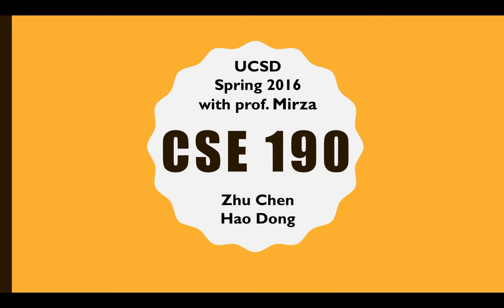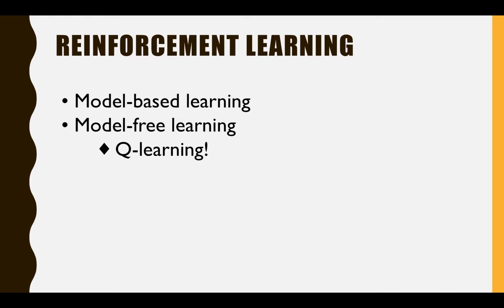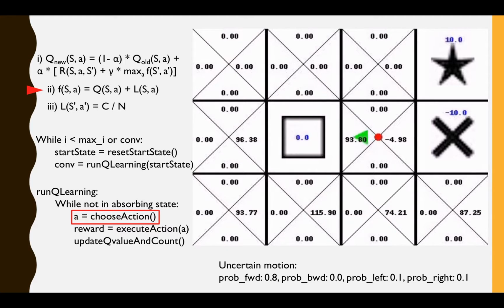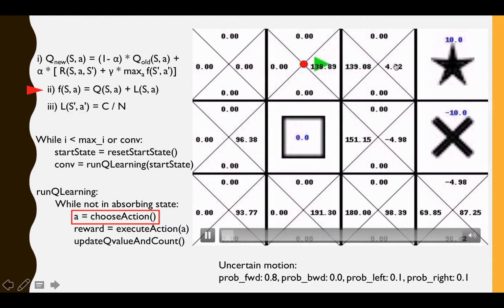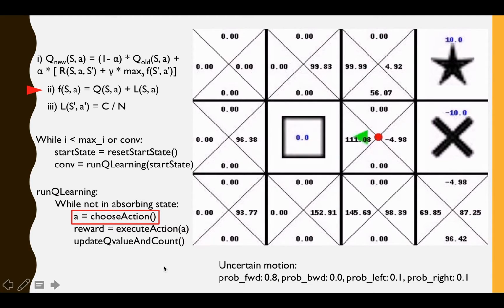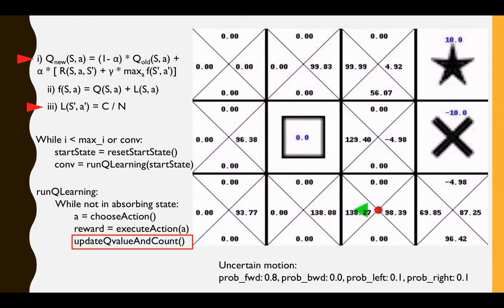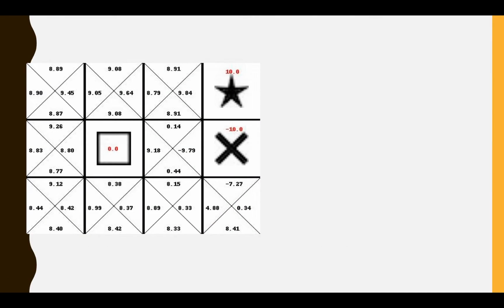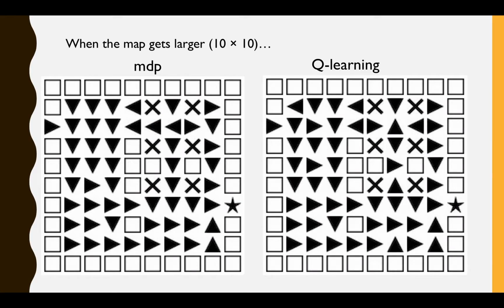CSE 190 Final Project: Q-learning